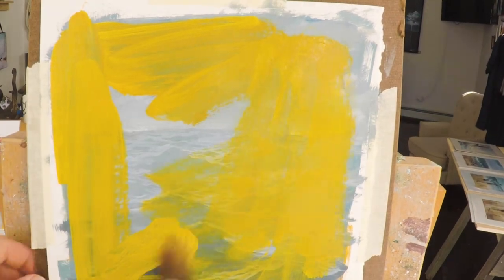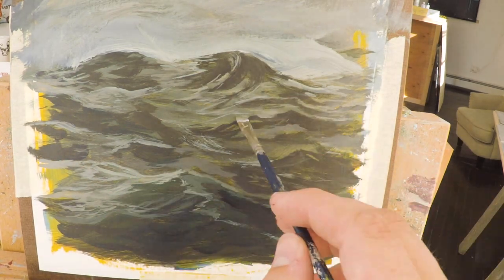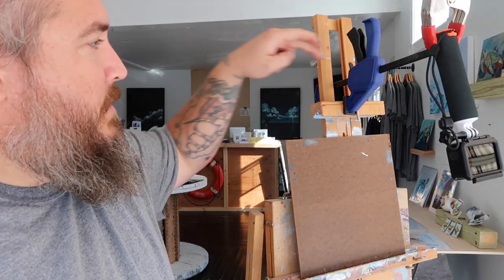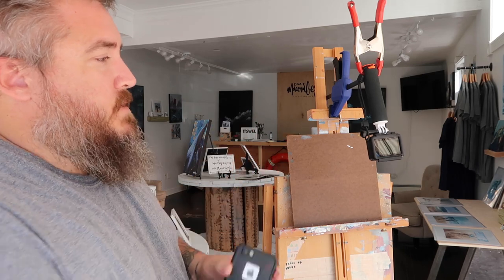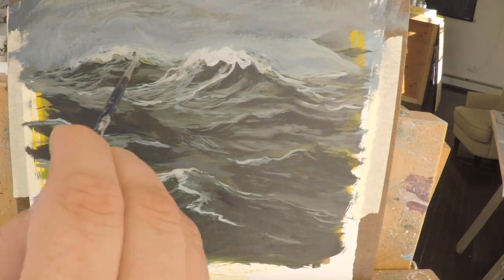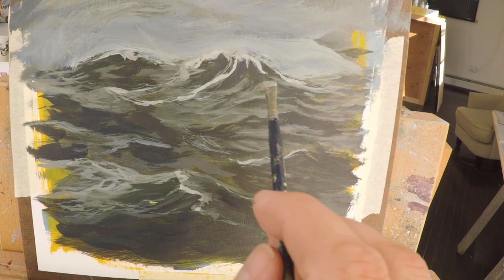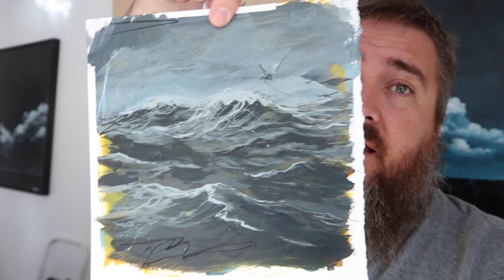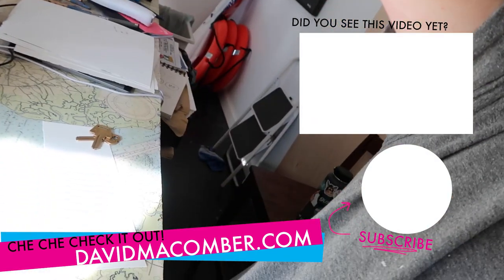What about Priorities? - video 110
Macomber :: G A L L E R Y + S TU D I O
656 Washington St.
Cape May, NJ
08204